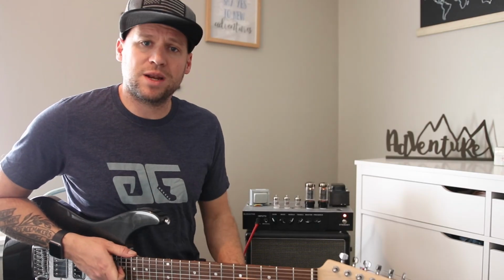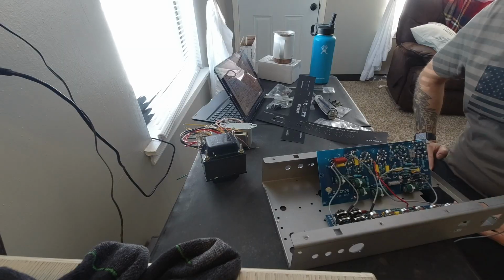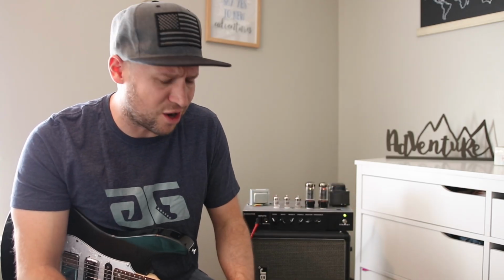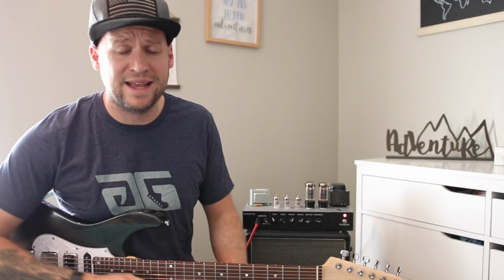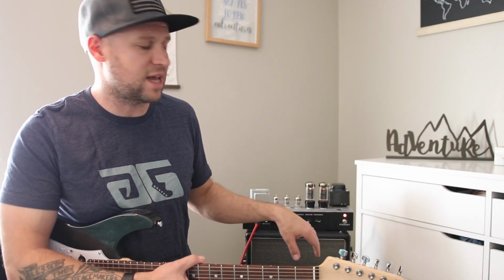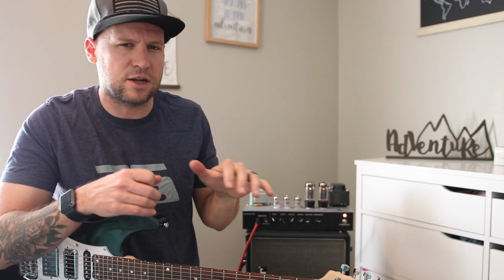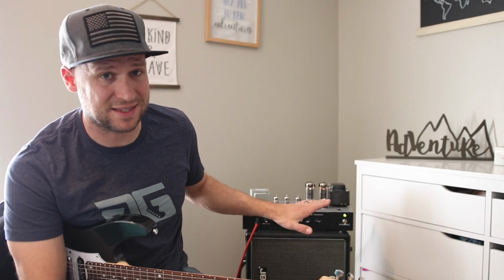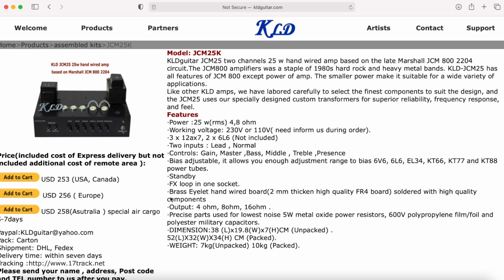Build a MARSHALL JCM 800 for less than $300! (KLD JCM-PC DIY Tube amp kit review + demo)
This is a review and demo of the DIY tube amp kit KLD JCM-PC which is a printed circuitboard do it yourself tube guitar amp with the same circuitry as the Marshall JCM 800.  This one is a little different since it's only 25 watts, has a built in attenuator, and has a DI XLR output.  Here are the links I promised in this vid:

KLD tube amp Chassis:

Electro Harmonix 6L6 power tubes:

Electro-Harmonix 12AX7 tubes (although I used 7025):

*Prices mentioned in this video are subject to change without notice, please check the links for current pricing.

Full disclosure: I am an Amazon Associate, and the links in this description are affiliate links, which means that if you make a purchase, it doesn't cost you any more money, but I will earn a commission.

Current Patrons (as of this video)

$5 Patrons:
Yosemite Sam
Mynameisnotjeff
David J Kitelinger
Derek Weathersbee
John Clark
Tanner Redman
David Morgan
David Vaughan
LesLamcke
Fabian Muresan
Alejandro Vega
Captain Rudy 4021
Chris Hopkins
Tony Butterworth
j
Ben Berscak
Jeff Savoie

$10+ Patrons:
Adam West
Brandon Leafblad
Charles Faulkner
Christopher Heath
John best
Nicholas
Peter Champlin
The Grapeman Reform
Marcus Warren
James Lamb
Koss Billingham
Drew Lawton
Jim Shepard
William Herrera
Chris Thomason
John Morris
Patrick Emry
David Capp
Tim Chapin
Timothy Potter
Austin Hewlett
James Robers
Seth Johnson
James Shepard
Touch of Oops
Justin Setters
Jack Stow
Daniel Rota
Michael Fierro
Jeffery Maslan
Colt Smith
Johnathan Simmonds
Wolfgang Widmer